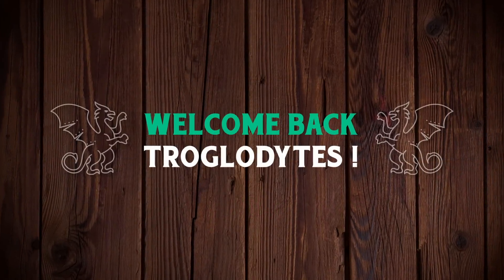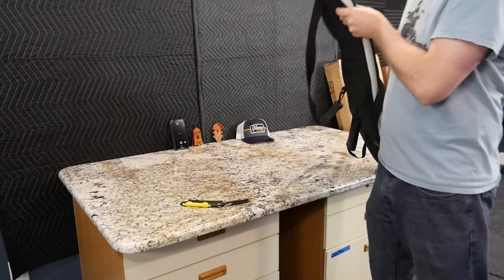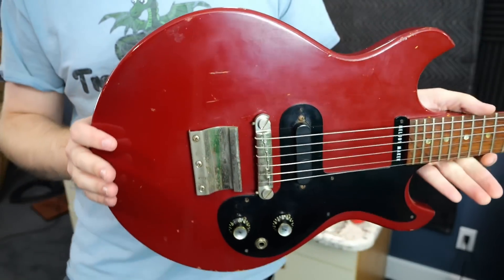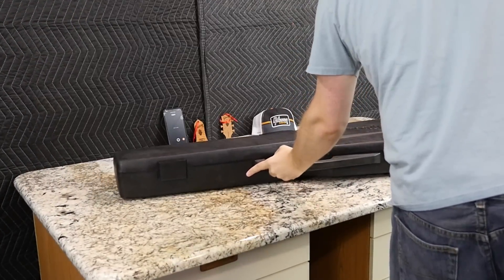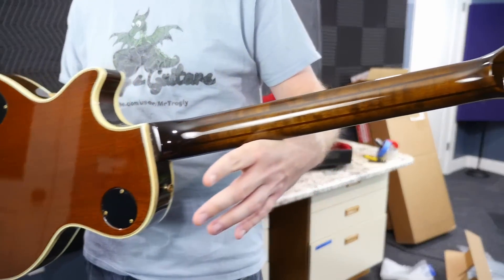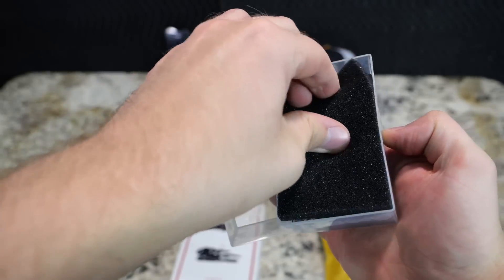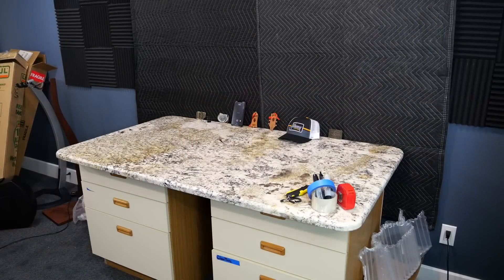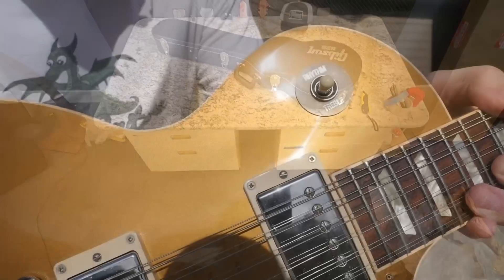Asking Prices Are Getting SILLY For This Model | Trogly's Unboxing Guitars Vlog #150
🐕 Episode Guide:
0:00 - Intro - Check Links in the Description
0:12 - Unboxing #1
2:31 - Sponsored Segment
3:21 - Unboxing #2
6:34 - Unboxing #3
11:38 - Unboxing #4
12:23 - Unboxing #5
14:26 - Unboxing #6

🎞️ Videos Mentioned:
0:48 2009 Gibson Zoot Suit Black & Natural

0:55 Complete Gibson Zoot Suit SG + Les Paul Collection

2:59 The New Reverb "Gear Exchange"

5:34 1959 Gibson Melody Maker Single Cut

7:02 1978 Gibson 25/50 Anniversary Les Paul #0024

8:53 Steve Howe's 1976 Gibson The Les Paul Wine Red